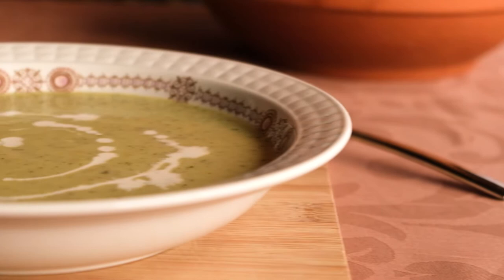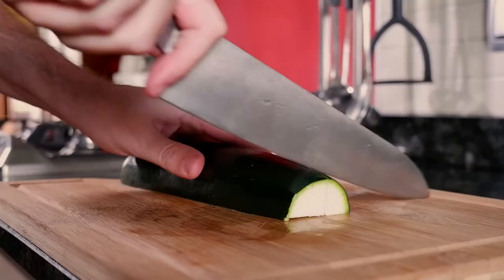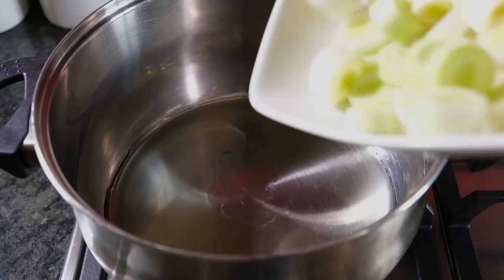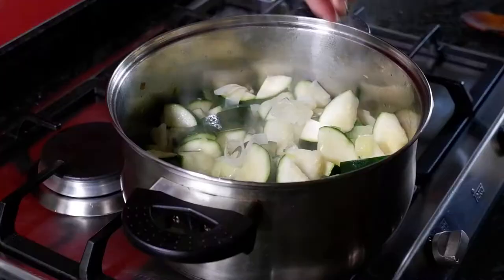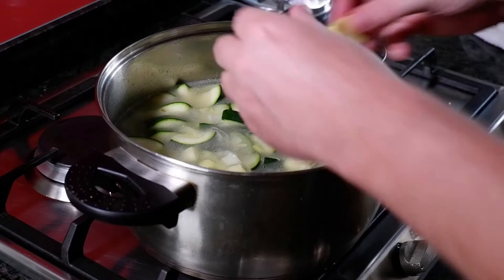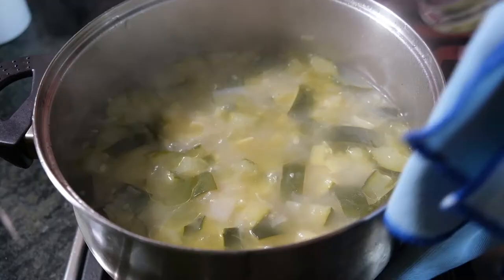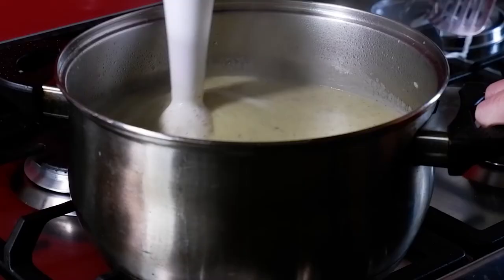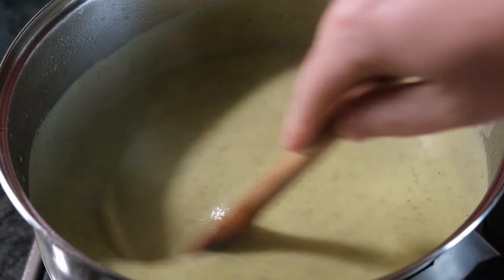My EASY & DELICIOUS Cream of Courgette / Zucchini Soup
This recipe is super easy to make, with preparation time that takes just a few minutes, and then throw everything into one pan. The result though is a super delicious cream of courgette / zucchini soup.

If you have enjoyed this video, please do hit the like button, as it really helps more people to see, and grows the channel, so I can keep bringing more recipes to you.